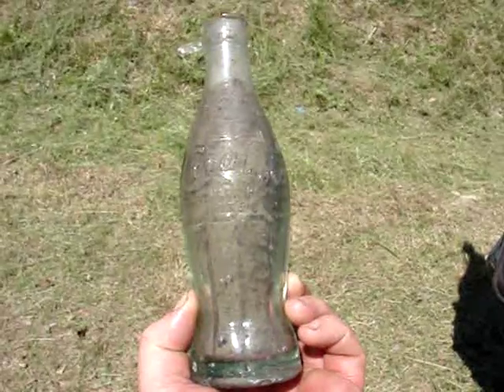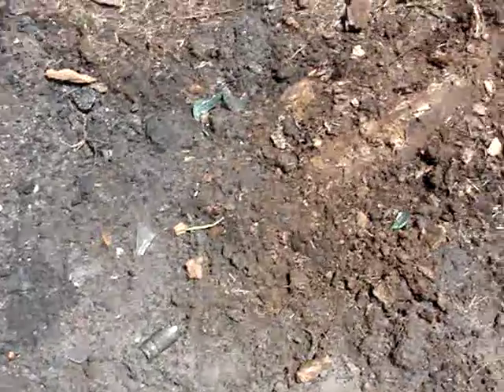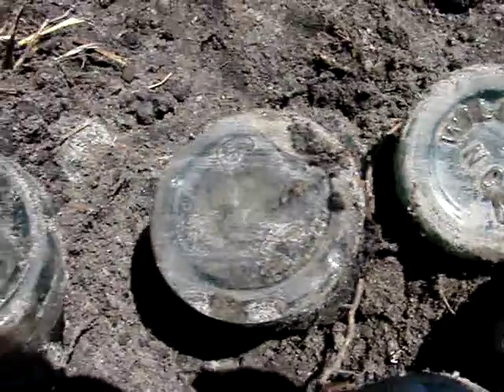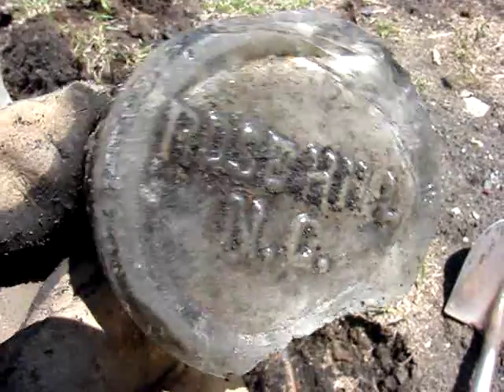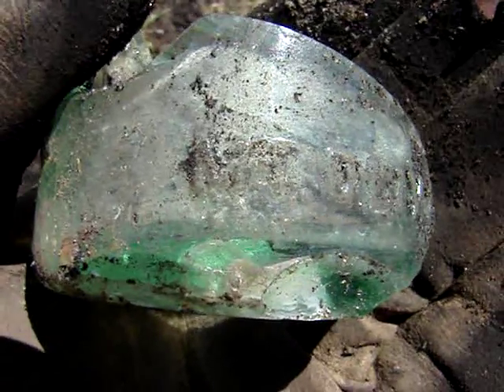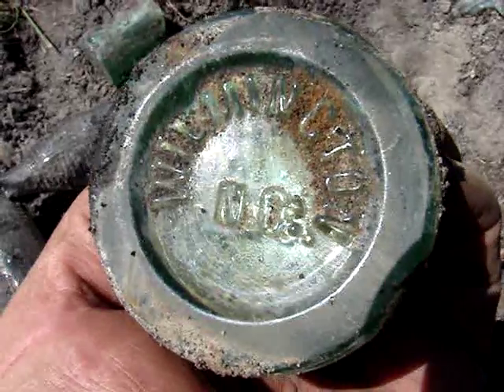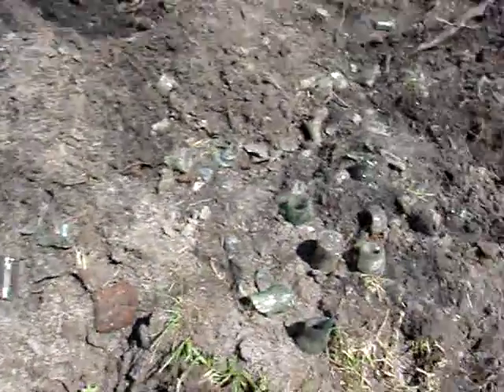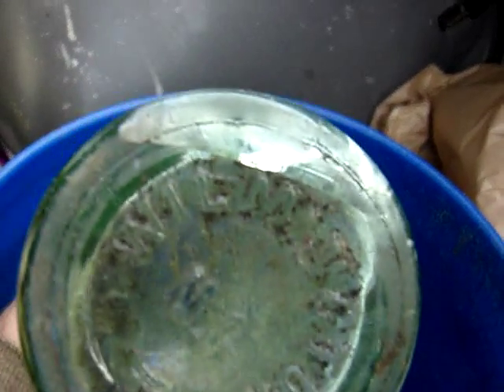Digging for the Ultra Rare Wallace NC Coke Bottles